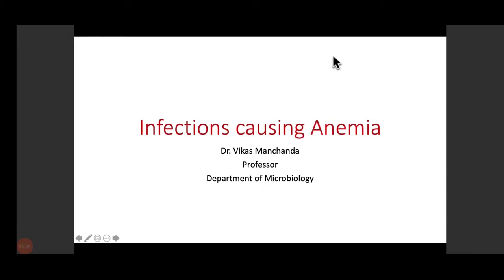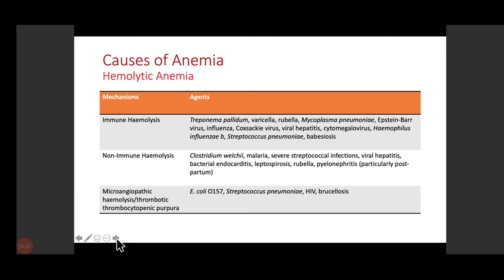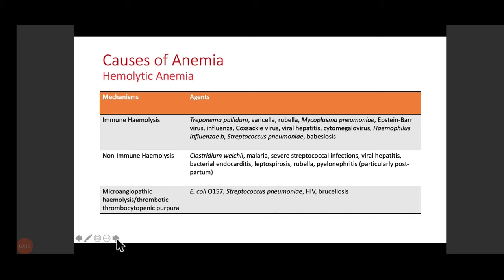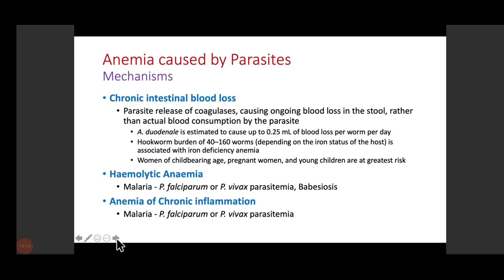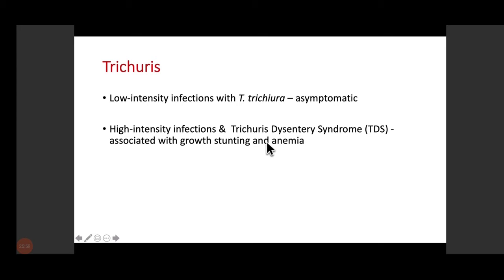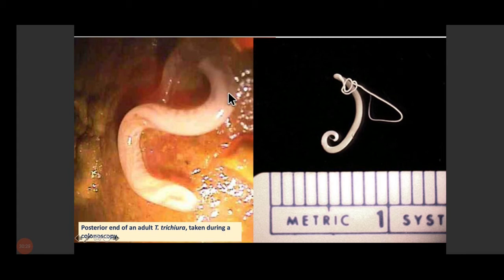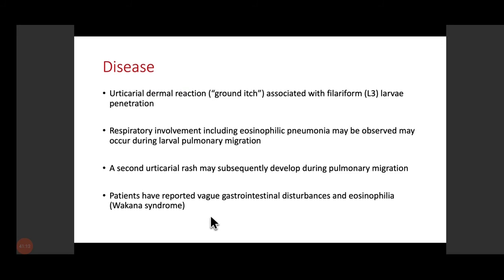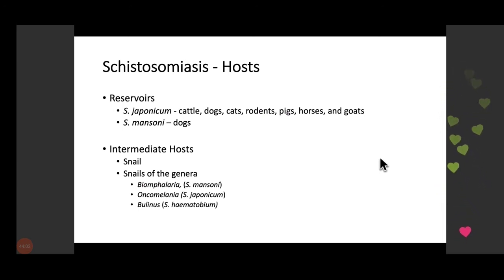INFECTIONS / Virus / Parasites / Hookworms / CAUSING ANEMIA Microbiology